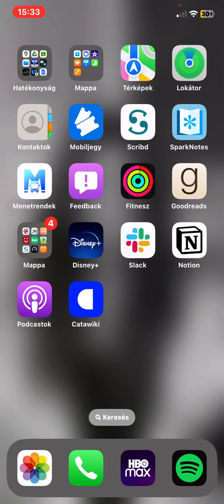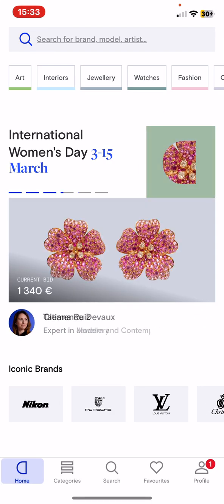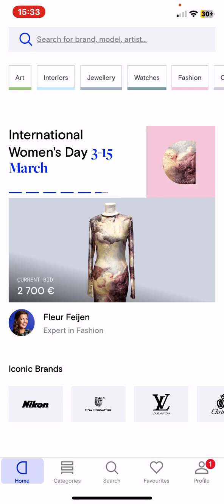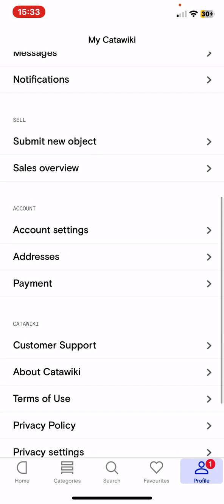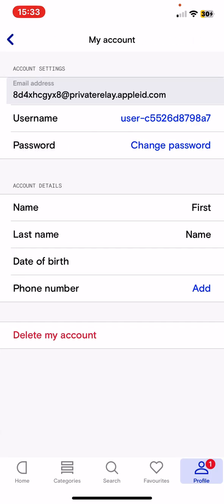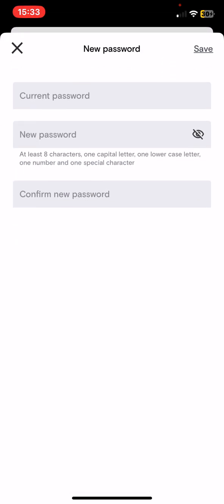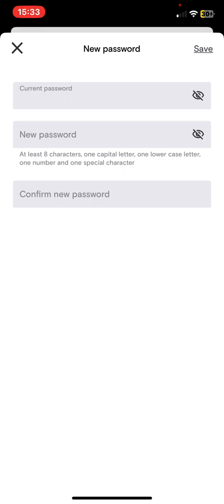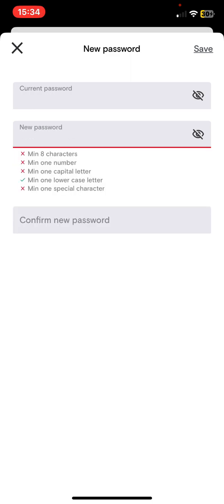How to change password in Catawiki?